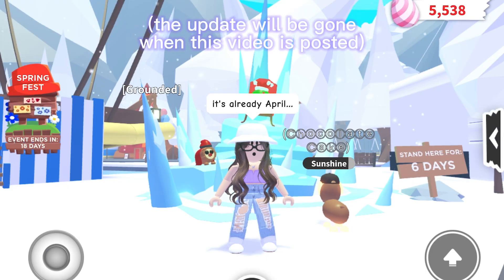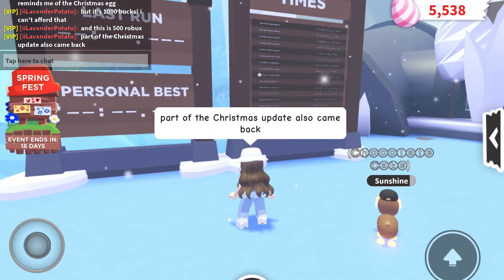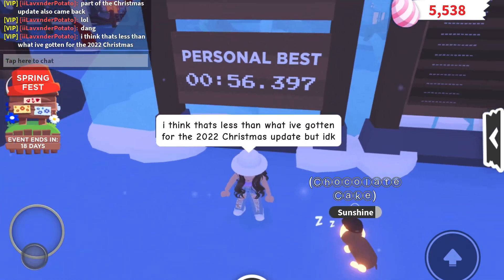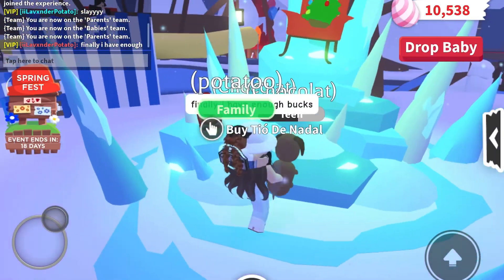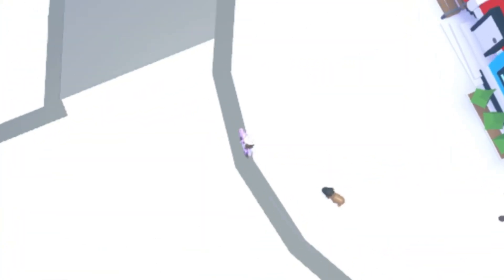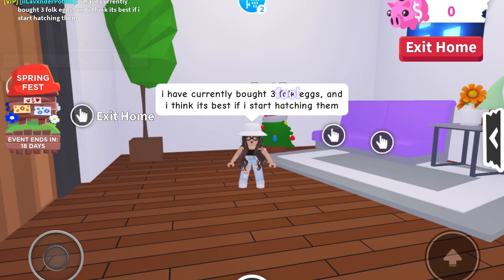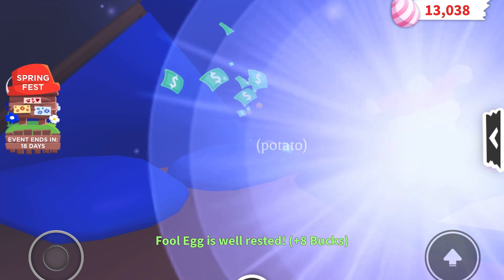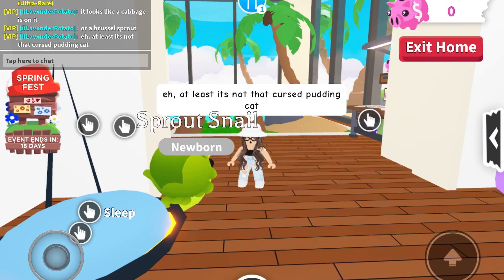Hatching Fool Eggs in Adopt Me! 🎄🥚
Omg Christmas update in April? Well, no.
(update won't be available when this video is posted)

 Filmed on 4/1-4/2/23

T̆̈h̆̈ă̈n̆̈k̆̈s̆̈ f̆̈ŏ̈r̆̈ w̆̈ă̈t̆̈c̆̈h̆̈ĭ̈n̆̈ğ̈!̆̈

❝Timestamps:❞
0:00 Intro
0:13 The Video
3:05 Outro

Ridin’ - Chamillionaire

❝Social Media & Roblox❞
☞︎ Roblox: iiLavxnderPotato
☞︎ My Alternate Roblox Accounts: unicornsarecool495 & iiPotxtoLxver